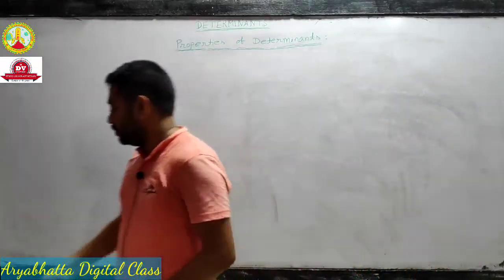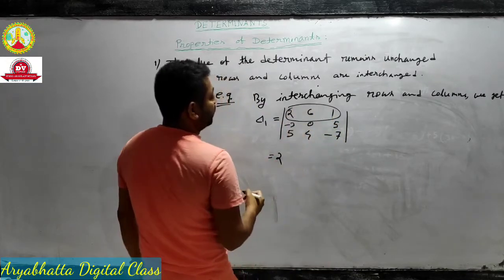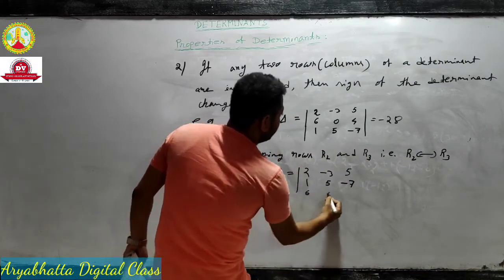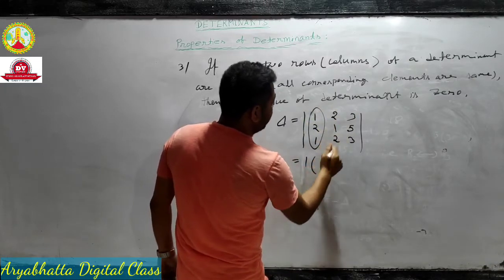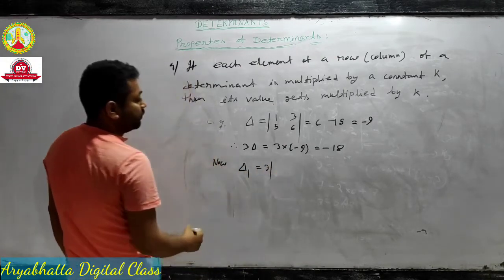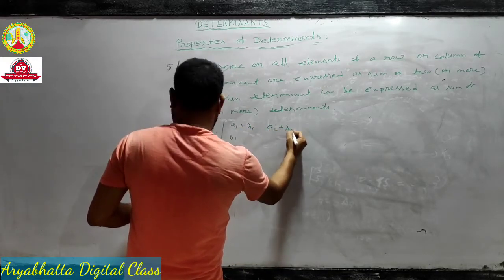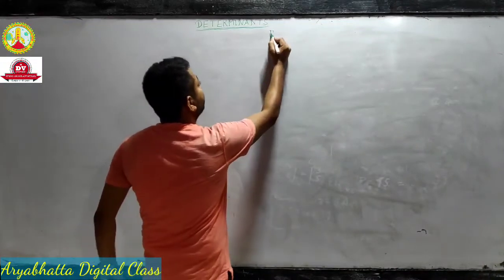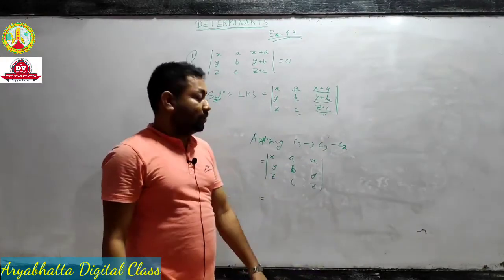Class 12 | Mathematics | Chapter 4 | Determinants | Lecture 2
Aryabhatta Digital Class: Properties of Determinants, Numericals